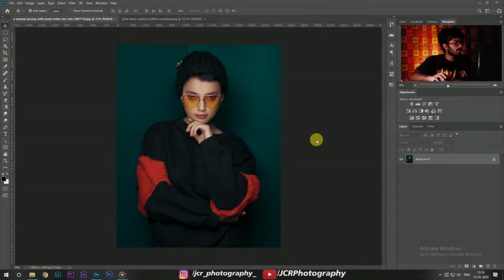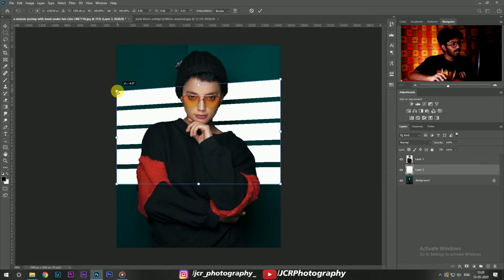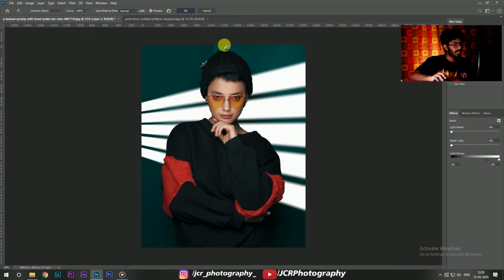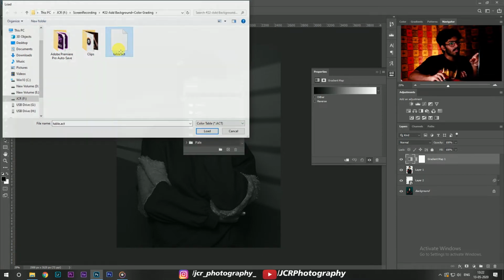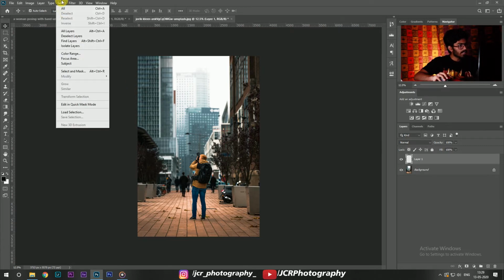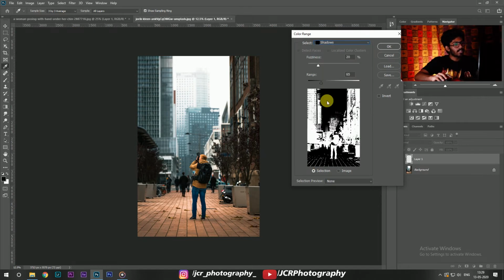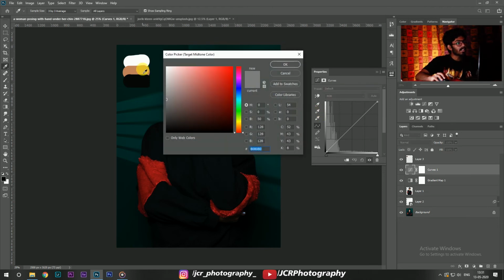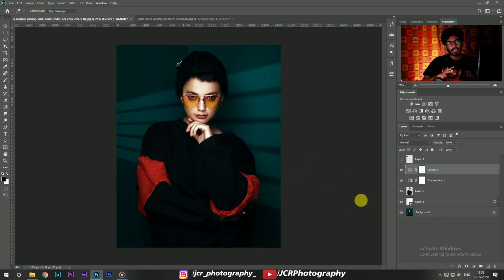Background Texture adding + Color Grading Tutorial || Adobe Photoshop || JCRPhotography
Hi hello guys this is JCR. Here's our new video tutorial on how to add the texture to a plain background and then Advance color grading of an image..

Steps:
1. Separate Subject from Background
2.With Rectangular tool draw shapes or create textures ..and add some blur to it.
3. And finally change its blend mode and play with fill values
4. Extract color from the sample image by file--save for web and change the  color value to 3 or 5 and save the color table.
5. Import the color table in your swatches and assign the color to a gradient map and for each assignment note the brightness value and type in the location.And change its blend mode for better Results.
6. Finally extract the color of Highlights, midtones and shadows from the sample photo and paint it in  a new layer for ref...And use that layer with curves to match it using Color picker in Curves.

Cheers!!...

If you're interested in Photography/Cinema then visit our Instagram page

Check this out Guys...

For Gaming Lovers!!...Check this out Guys